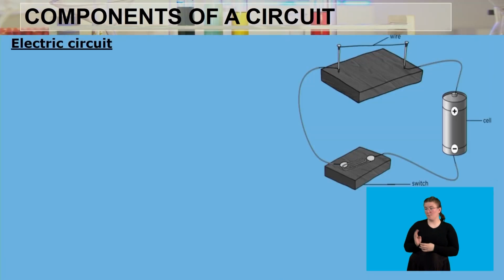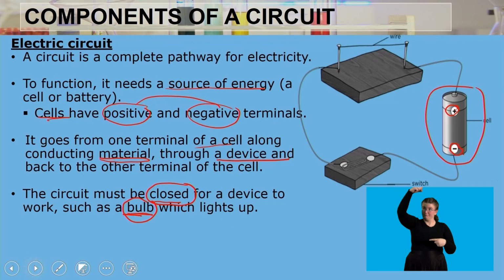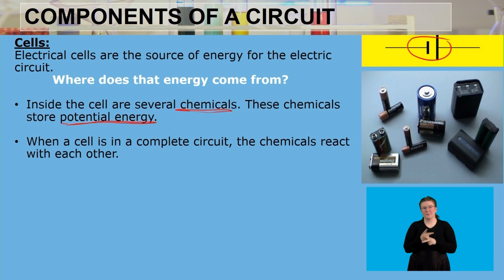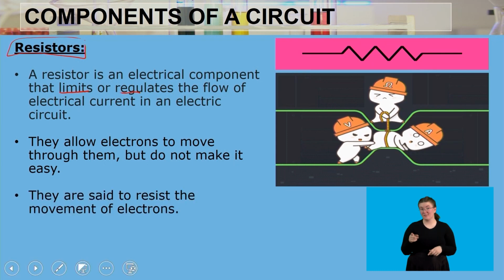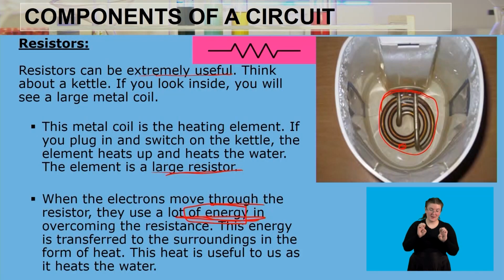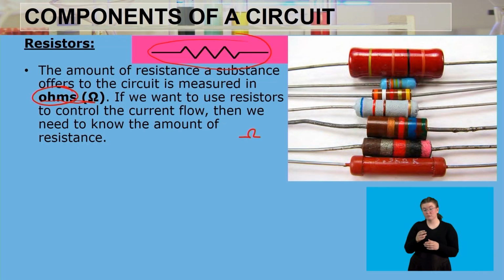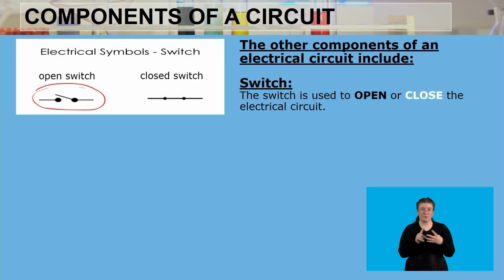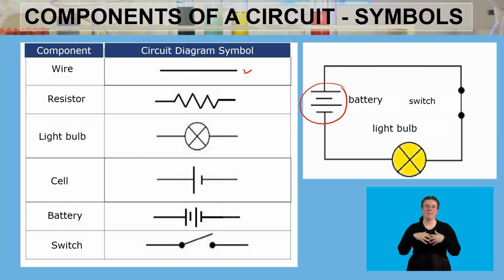Physical Sciences Grade 8 Circuits And Components Video 1 Segment 3